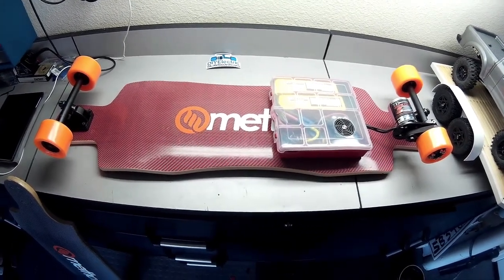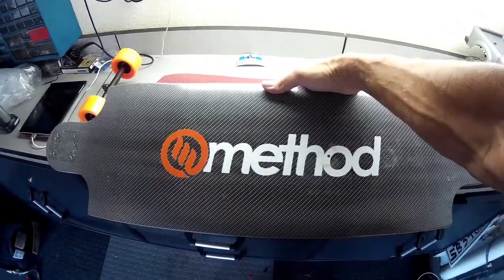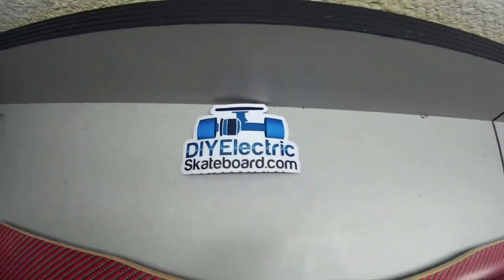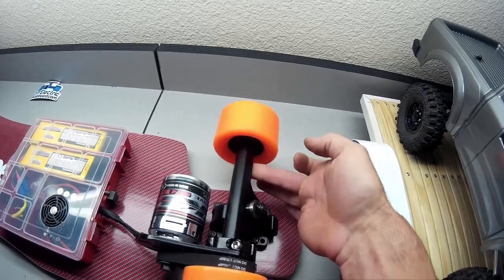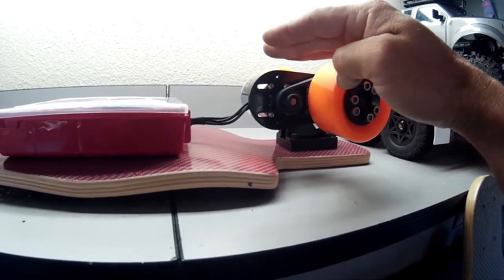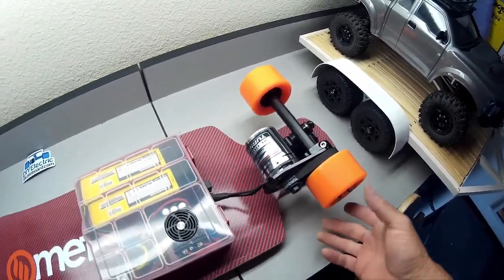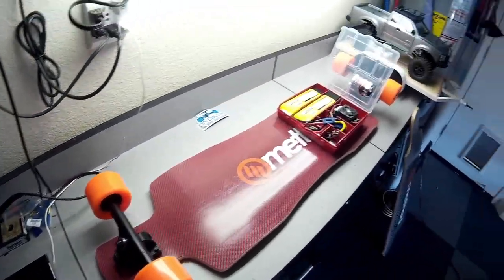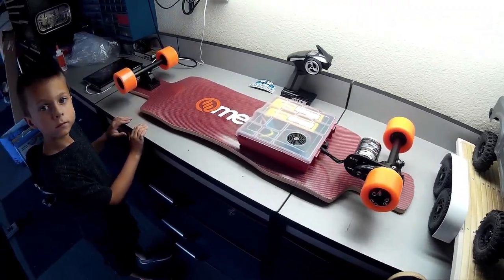DIY electric skateboard revived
Re-creating a newer version of an electric longboard I made a while back. Slightly different board and hardware with same electronics. Latest version of the DIY single motor mechanical kit with turnigy SK-3 149kv motor/hobbywing 150A esc/2-zippy company 5800mah 3s lipos for 22.2volts total.